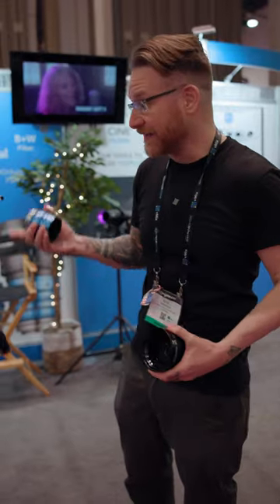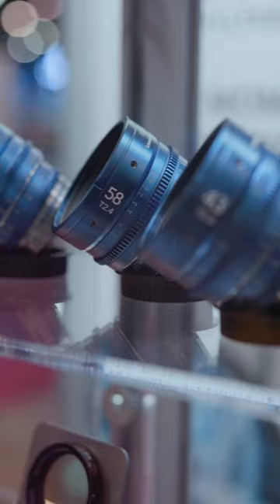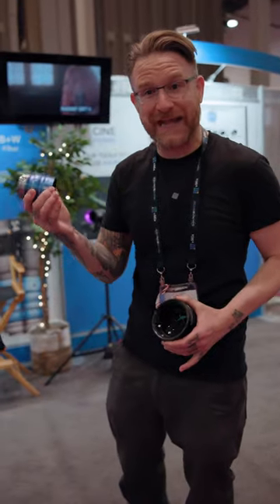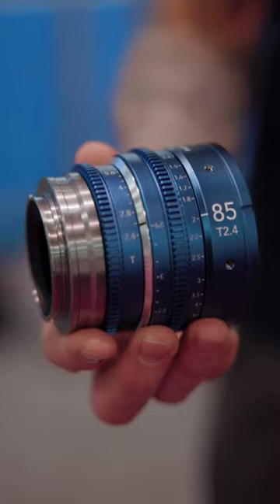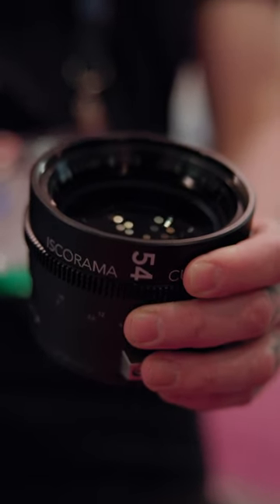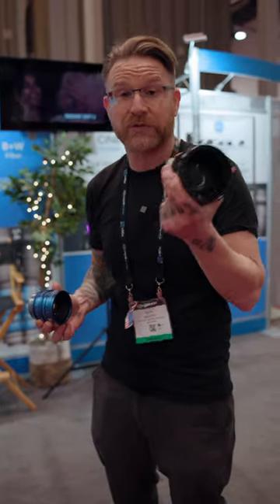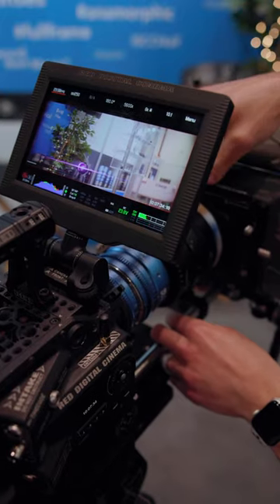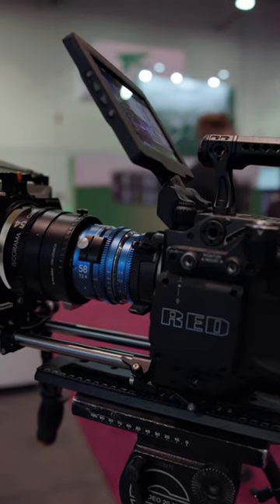Schneider ISCO4all Lens Set | NAB 2023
The ISCO4all from Schneider aims to create a versatile lens set that can use in both spherical and anamorphic shoots. The set combines three stand-alone spherical cine primes and an anamorphic front adapter. These ISCOsphericals Cine Primes are made by Dulens and have been modified for Schneider-Kreuznach to match the ISCORAMA-style.